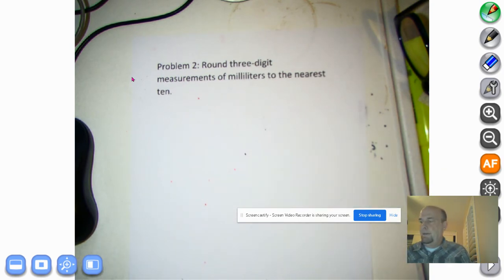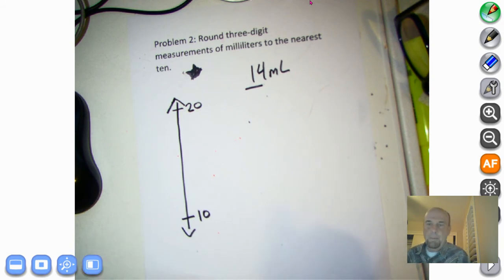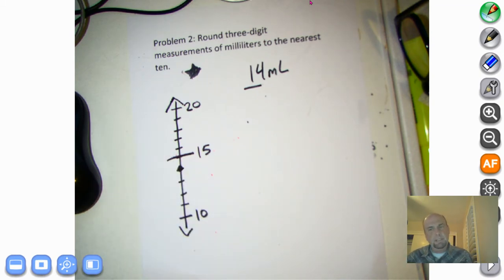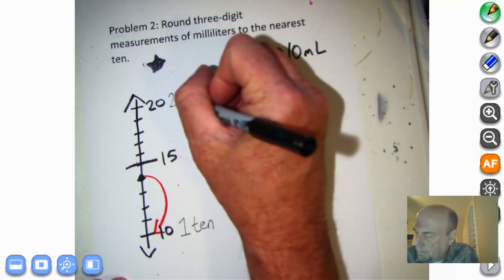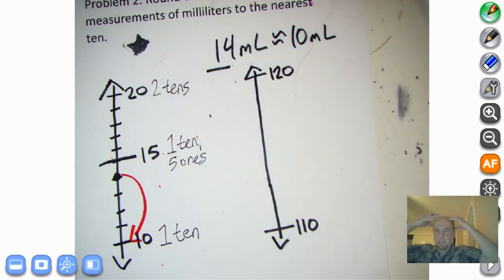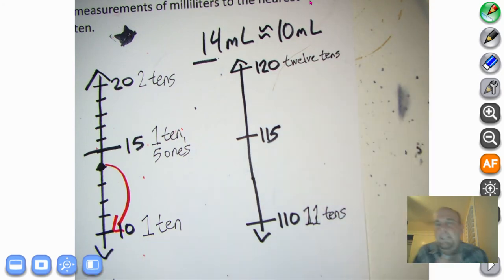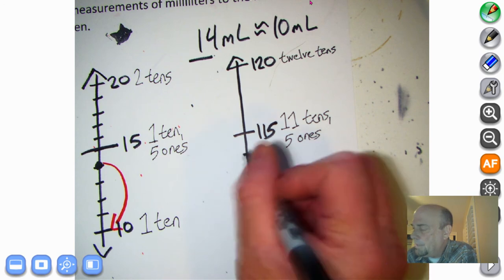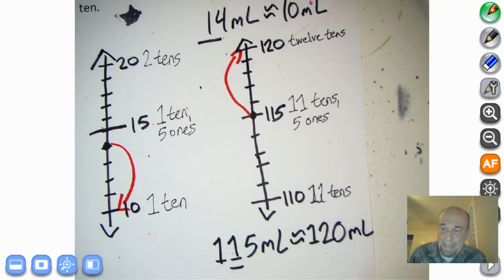Eureka Math, Grade 3, Module 2, Lesson 13 (CD - Part 2 of 2)